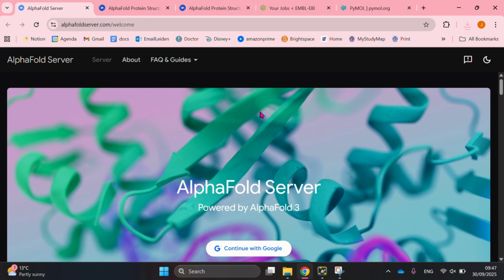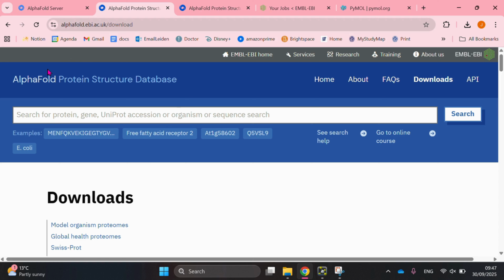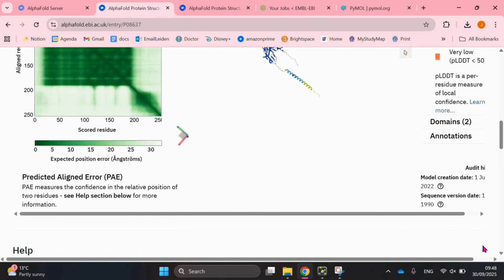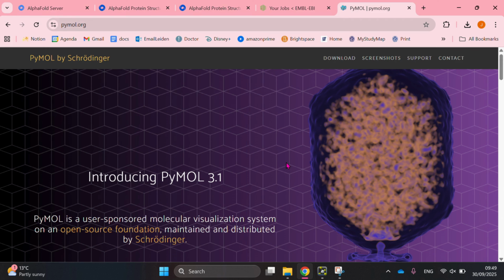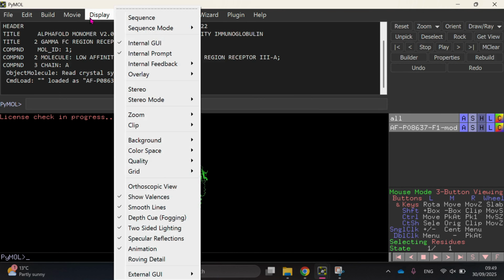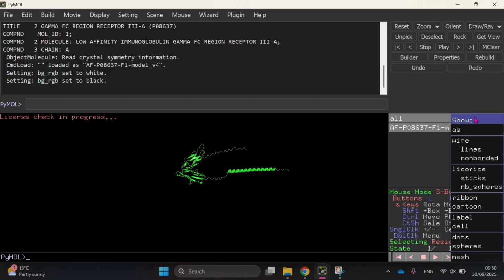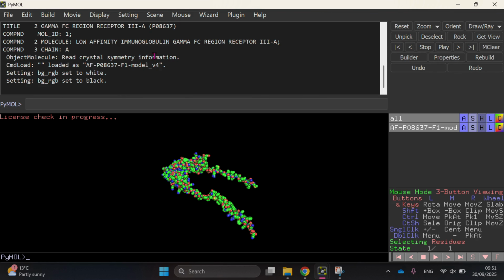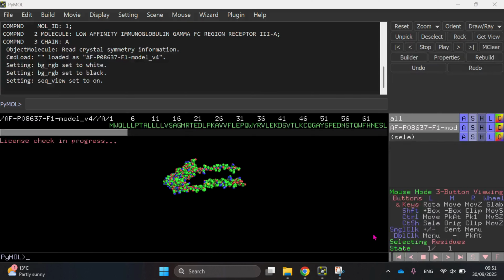iGEM Leiden 2025: Alpha Fold and Pymol 101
Have you ever looked at a paper full of protein structures and wished you could do the same for the proteins in your project? Now you can! With this basic explanation on how to use Alpha Fold and Pymol to make 3D protein structures, you can learn all the basics and start making beautiful images.

Video number 3/? from our series of educational videos.